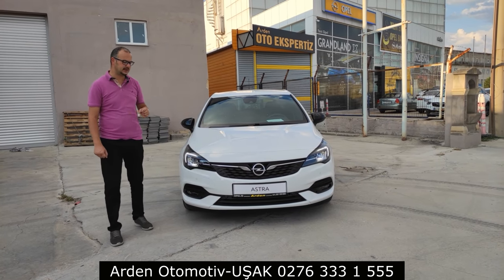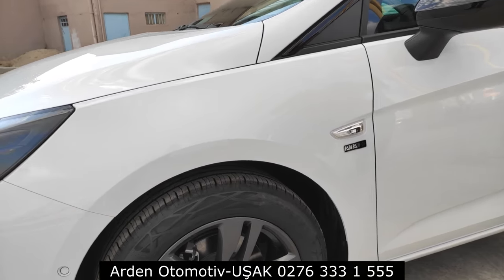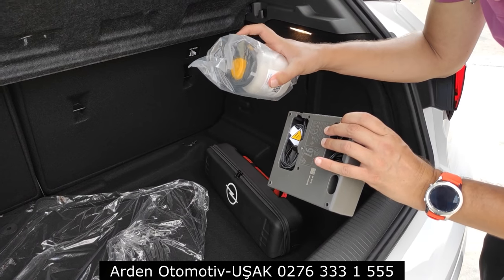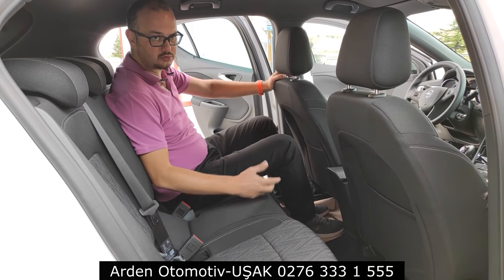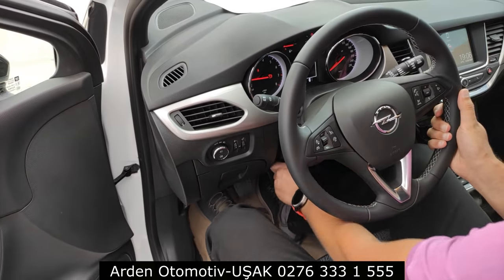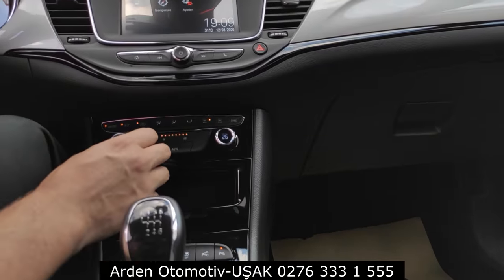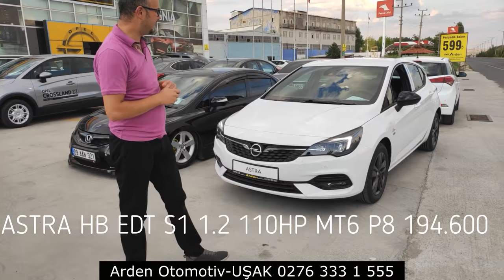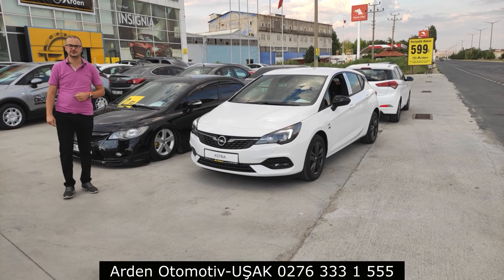2020 OPEL ASTRA HB ÖZEL SERİ EKSİKLERİ VE ARTILARI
2020 opel astra hb elegance,2020 opel astra hb teknik özellikleri,2020 opel astra hb özellikleri,
opel astra hb 2020 model,yeni opel astra hb 2020,2020 opel astra k,
opel astra 2020 makyajlı kasa,

Hill Hold Özelliği
Arka Cam Otomatiği
60/40 Katlanabilir Arka Koltuklar
4 Yönlü Sürücü, 2 Yönlü Ön Yolcu Koltuğu
16" Kapak Jantlar
Manuel Klima
Ön Sis Farları
Halojen Ön Farlar
Siyah Koltuk Döşemesi
Cruise Control
Sürücü ve Ön Yolcu, Ön, Yan ve Perde Hava Yastıkları
7" Renkli Ekran
Yol Bilgisayarı
Elektrikli Isıtmalı Gövde Rengi Yan Aynalar
Ön ve Arka Okuma Lambaları
Stepne
Elektronik Park Freni ve Kol Dayama
3 Kollu Deri Direksiyon
kör nokta uyarı sistemi
gelişmiş park pilotu

@2020 opel astra k
@2020 opel astra hb